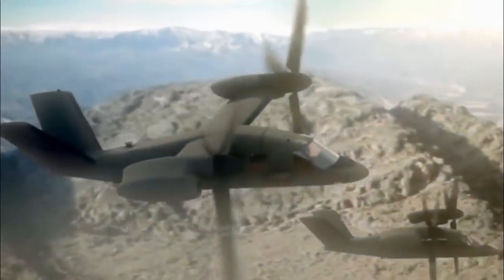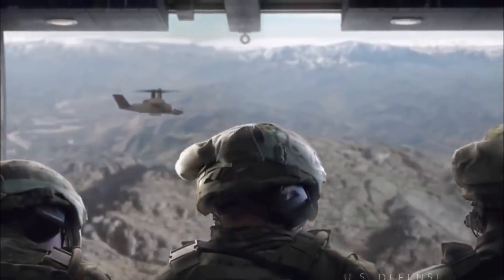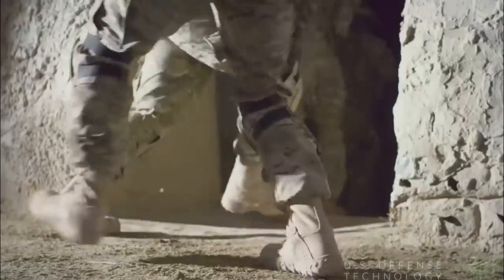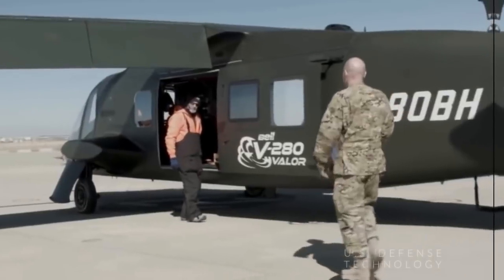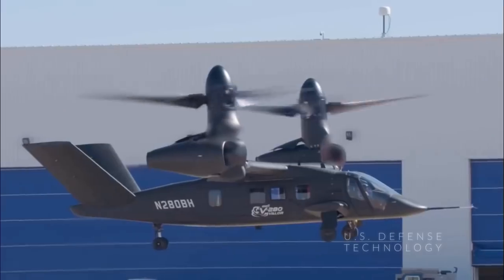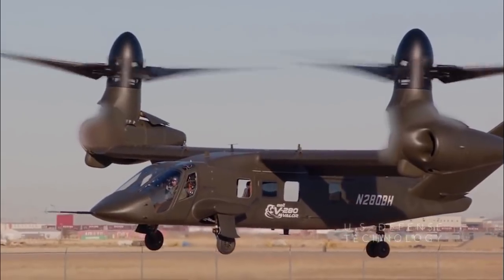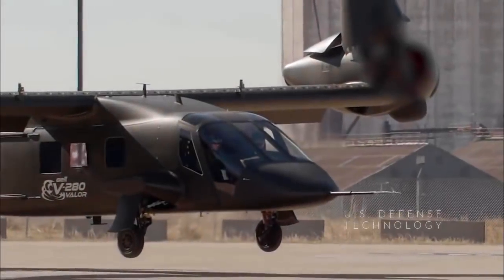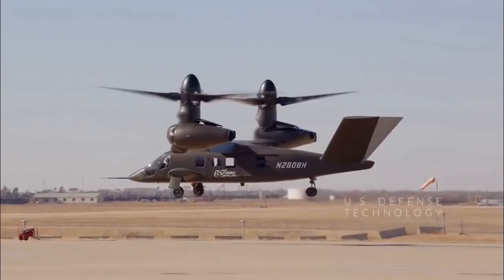Bell’s V-280 Valor shows off agility, speed in first public flight demo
AMARILLO, Texas — In less than six months, Bell’s V-280 Valor tiltrotor prototype, built for a U.S. Army capability demonstration, has gone from ground runs to cruising speeds of 195 knots and has been put through its paces in hover mode.

And V-280 continues to push the envelope as it flies deeper into the Joint Multi-Role Technology Demonstration (JMR-TD) that is expected to wrap up in fiscal year 2019 when the Army and its joint partners decide what it will pursue for a Future Vertical Lift aircraft that is expected to be fielded in the 2030s but possibly sooner.

Valor flew for a small group of reporters in its first public demonstration June 18 at Bell’s Amarillo production facility, where its legacy tiltrotor — the V-22 Osprey — is still coming off the production line for the Marine Corps, Navy and Air Force.